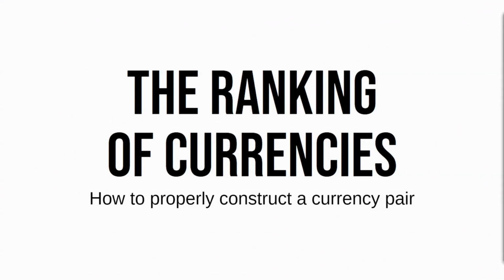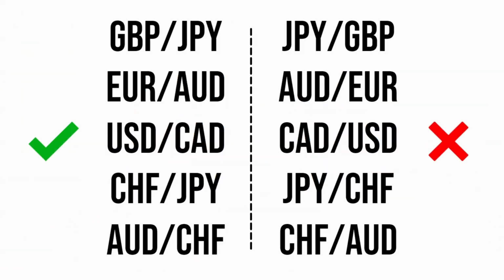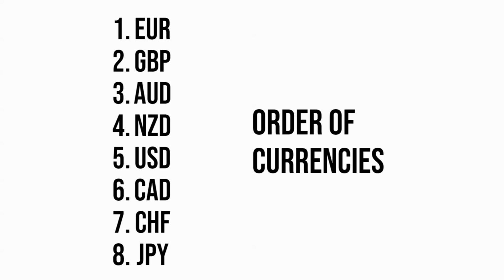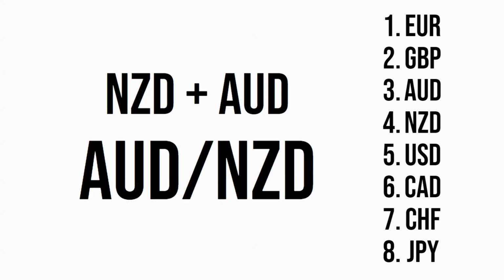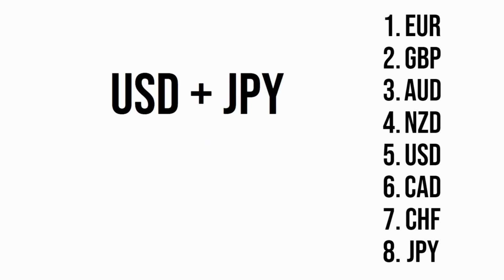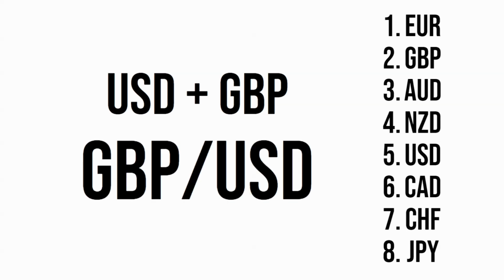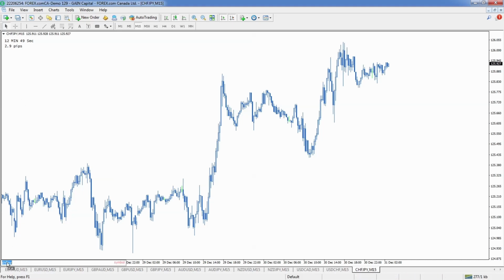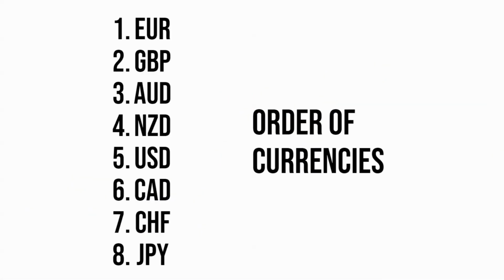How To Rank Currency Pairs in Forex Trading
What Should You Trade? How To Rank Currency Pairs in Forex Trading

Majors, Minors, Exotics… There are so many types of currencies and pairs, knowing what to trade can be confusing for a beginner. In this brief video, Russ shows you how currencies are ranked and helps you know what’s the best choice for you.